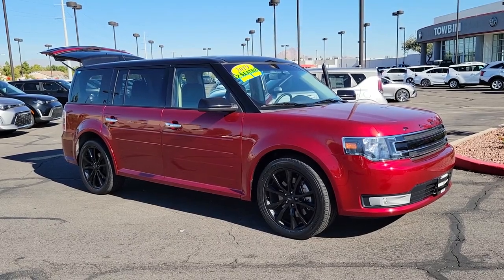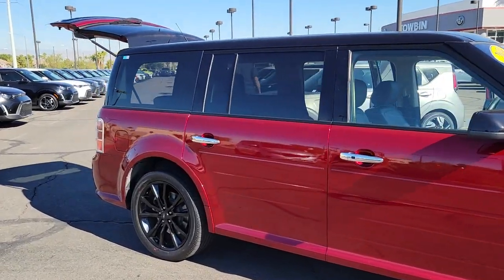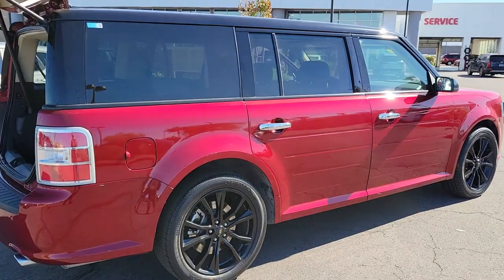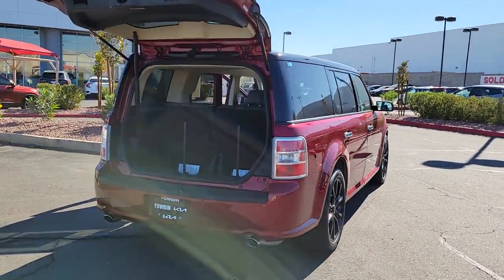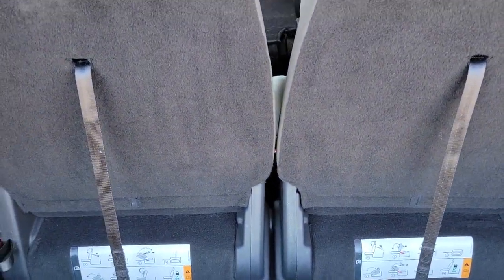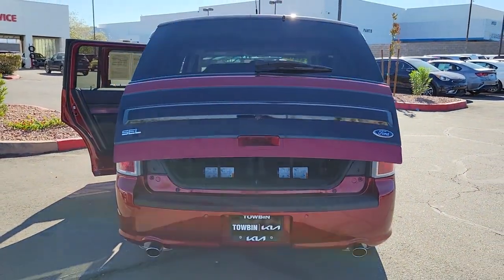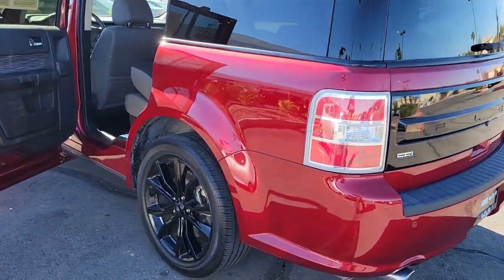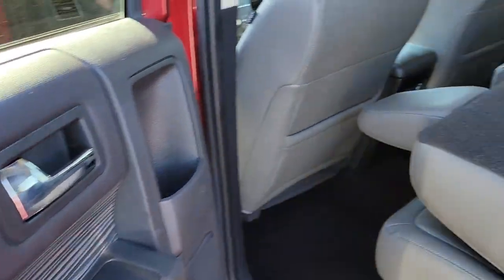2019 FORD FLEX Henderson, Las Vegas, Bullhead City, Centennial, St George, NV KUA39099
Ruby Red Used 2019 FORD FLEX SEL FWD available in Henderson, Nevada at Towbin Kia. Servicing the Las Vegas, Bullhead City, Centennial, St George, NV area.

Towbin Kia
260 N Gibson Rd

Towbin Kia has hundreds of quality used vehicles to choose from. From our Certified Pre Owned Kia models to other manufacturers cars, trucks and suvs. We are a Premier Dealership in the Valley Auto Mall in Henderson.brbr2019 Ford Flex SELbrbrbrMulti Point Safety and Mechanical Inspection Performed by Certified Technician, Certified by Carfax - One Owner, Non-Smoker Well Maintained and Cared For.brbrRuby Red FWD 6-Speed Automatic with Select-Shift 3.5L V6 Ti-VCTbrbrbrCARFAX One-Owner.brClean CARFAX.brbrShop Local. Buy Online. Be Safe. Drive Happy. Towbin Kia is the number one Kia dealership in Las Vegas for a reason. We have the highest rated and reviewed customer service, the lowest prices, and the most convenient ways to shop for your New or Used Kia. Whether you're shopping online or in-store or need a friendly mechanic from our highly rated Service department - our mission is to make the process easy and enjoyable. We create happy customers for life! With Towbin Kia, you get the best online experience without sacrificing the local friendly service from experts right here in your community. As your local Kia Dealership in Las Vegas, we bring you the best online and in-person experience possible. Did you know? Only a Kia dealership can sell a Certified Pre-Owned Kia, period. Other non-Kia Dealers claim to have certified cars, but it is not a Certified Pre-Owned Kia. Only from participating Kia Dealers will the 10year/100,000-mile warranty transfer ownership. Have a car you do not want anymore? Not only do we pay top dollar for good quality trade ins, but we also will pay cash for your car, even if you do not need a replacement vehicle.
Side Impact Beams,Dual Stage Driver And Passenger Seat-Mounted Side Airbags,Rear Parking Sensors,Low Tire Pressure Warning,Dual Stage Driver And Passenger Front Airbags,Safety Canopy System Curtain 1st, 2nd And 3rd Row Airbags,Airbag Occupancy Sensor,Mykey System -inc: Top Speed Limiter, Audio Volume Limiter, Early Low Fuel Warning, Programmable Sound Chimes and Beltminder w/Audio Mute,Child Seat Sensor and Rear Child Safety Locks,Outboard Front Lap And Shoulder Safety Belts -inc: Rear Center 3 Point, Height Adjusters and Pretensioners,Back-Up Camera,8-Way Driver Seat,8-Way Passenger Seat -inc: Fold Flat,Manual Tilt/Telescoping Steering Column,Selective Service Internet Access,Fixed 50-50 Split-Bench Cloth 3rd Row Seat Front, Manual Fold Into Floor, 2 Manual and Adjustable Head Restraints,Front Cupholder,Rear Cupholder,Compass,Keypad,Remote Releases -Inc: Power Cargo Access,Valet Function,Cruise Control w/Steering Wheel Controls,HVAC -inc: Underseat Ducts and Headliner/Pillar Ducts,Locking Glove Box,Driver Foot Rest,Full Cloth Headliner,Leather/Chrome Gear Shifter Material,Interior Trim -inc: Simulated Wood Instrument Panel Insert, Simulated Wood Door Panel Insert, Metal-Look Console Insert and Chrome Interior Accents,Day-Night Auto-Dimming Rearview Mirror,Driver And Passenger Visor Vanity Mirrors w/Driver And Passenger Illumination,Full Floor Console w/Covered Storage, Mini Overhead Console w/Storage and 4 12V DC Power Outlets,Front And Rear Map Lights,Fade-To-Off Interior Lighting,Carpet Floor Trim,Cargo Net,Cargo Space Lights,Instrument Panel Bin, Interior Concealed Storage, Driver / Passenger And Rear Door Bins,Delayed Accessory Power,Systems Monitor,Redundant Digital Speedometer,Outside Temp Gauge,Digital/Analog Appearance,Seats w/Cloth Back Material,Manual Adjustable Rear Head Restraints,Front Center Armrest,2 Seatback Storage Pockets,Perimeter Alarm,Securilock Anti-Theft Ignition (pats) Immobilizer,4 12V DC Power Outlets,Air FiltrationRadio w/Seek-Scan, Clock